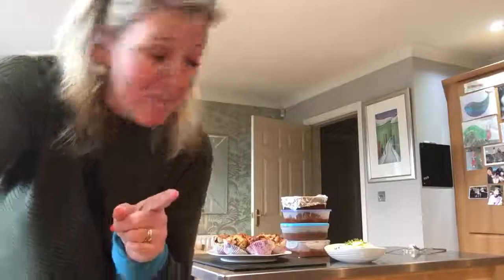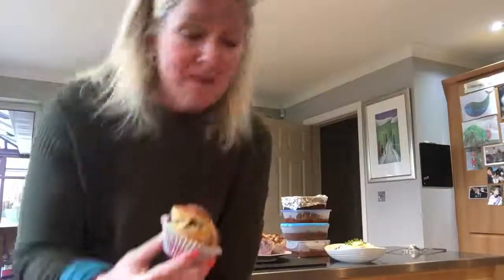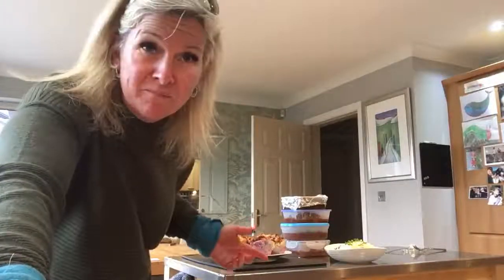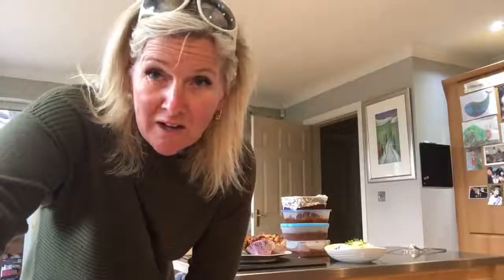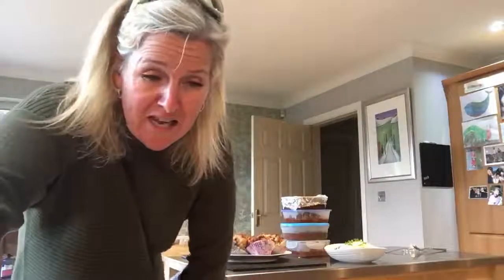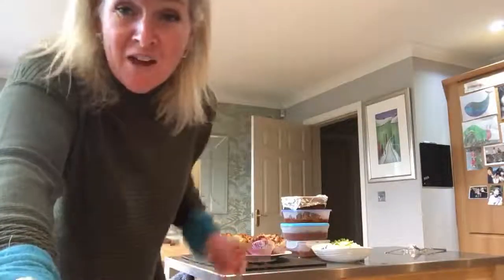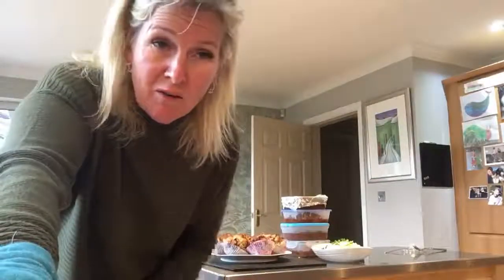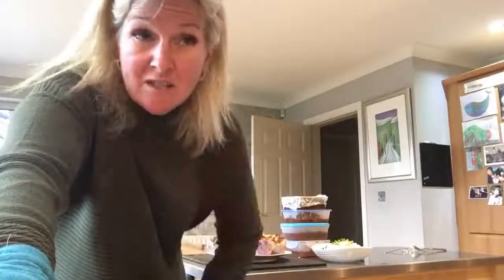Bodycoach Experience - Batch Cooking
A little bit of batch cooking with my favorite kitchen accessory! 😂 I would love to know what’s your favorite thing to batch cook? I often start just sticking with the same thing once I know it works! X